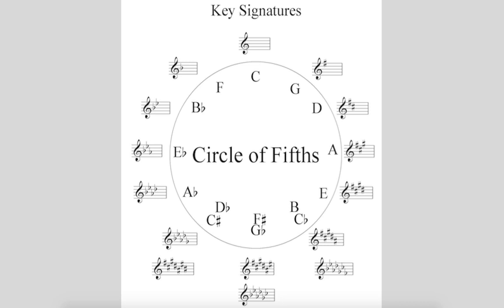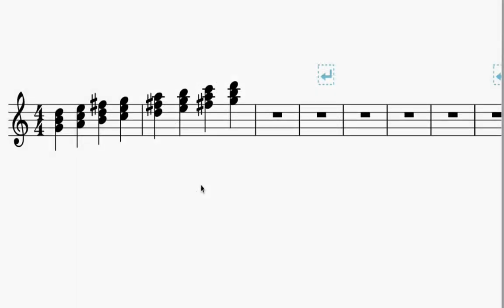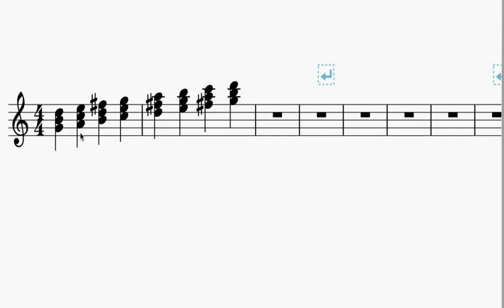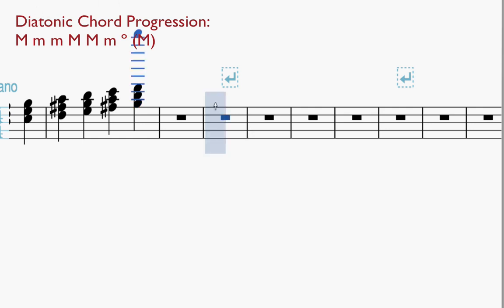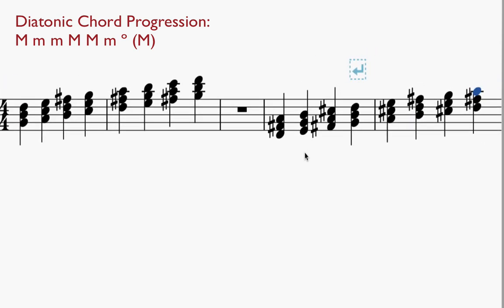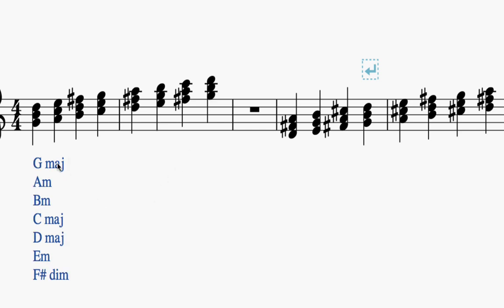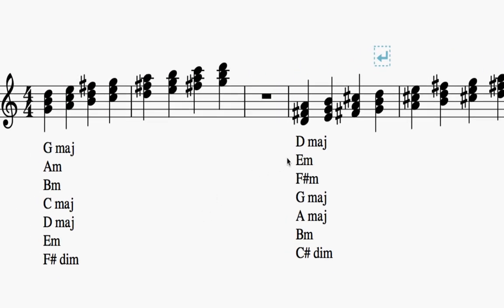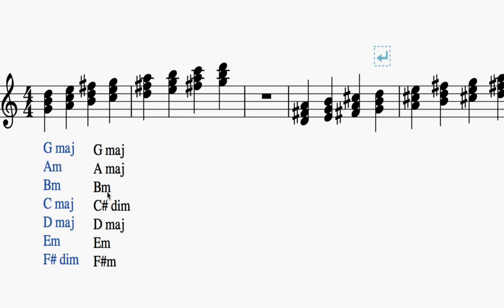008 Using the Circle of Fifths for Songwriting and Composition